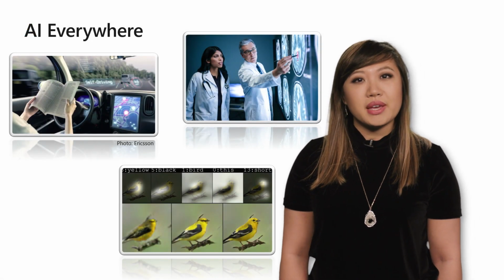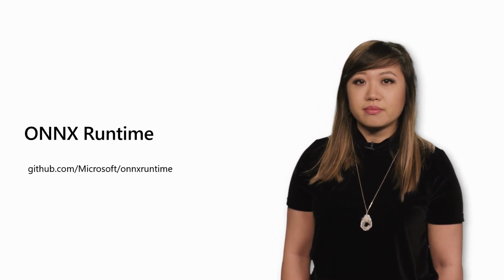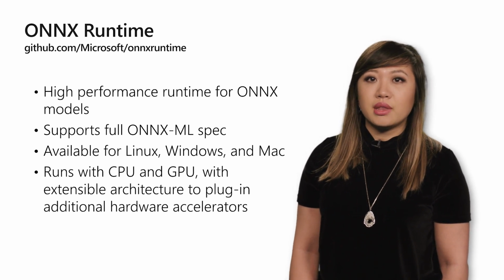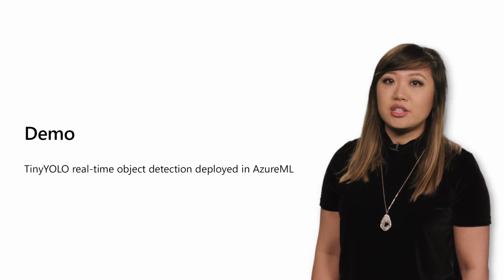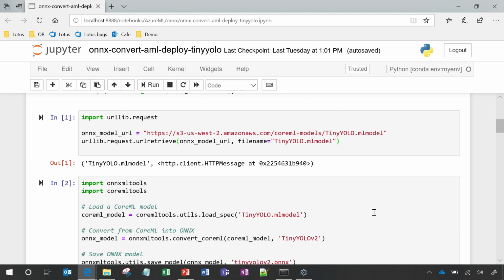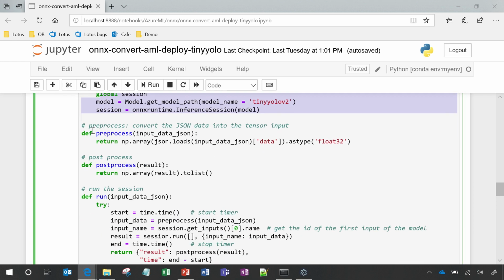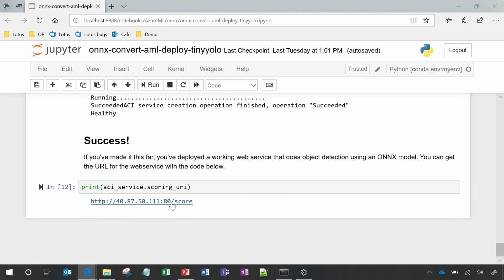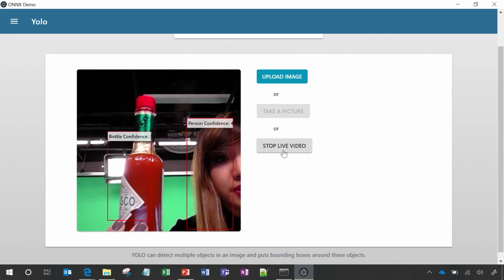Microsoft Connect 2018 ONNX Runtime